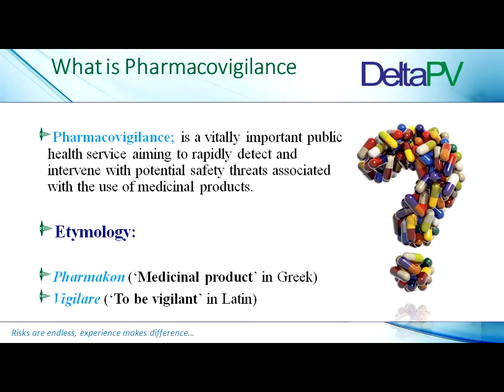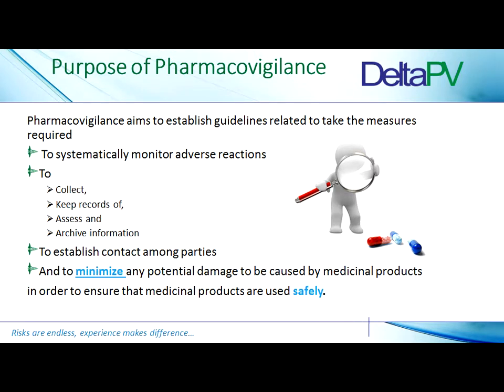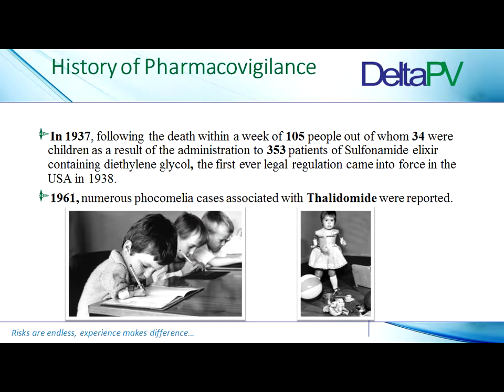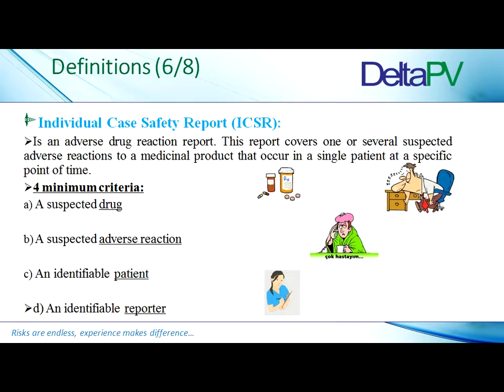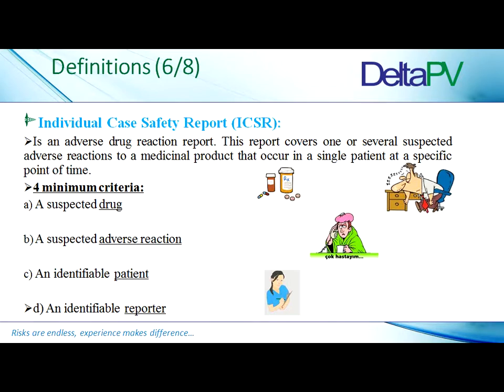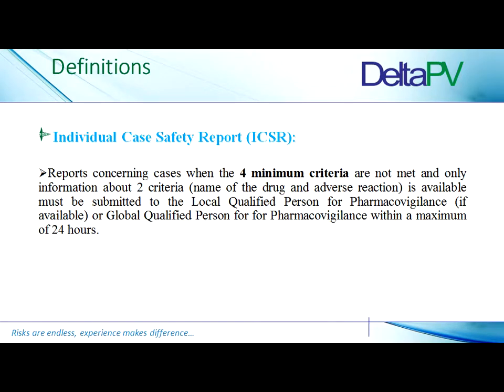DeltaPV Training 2019 eng